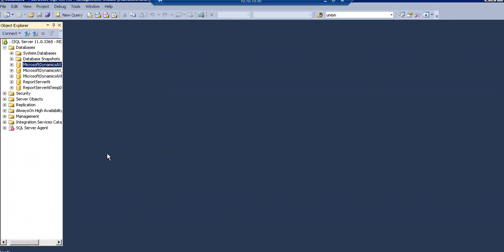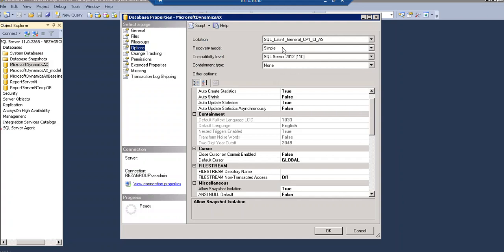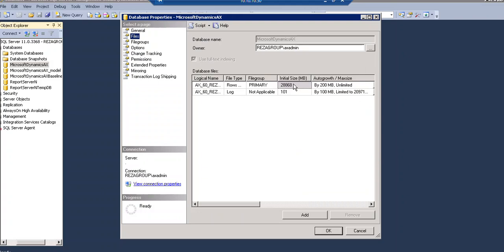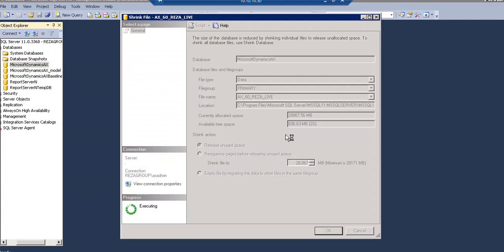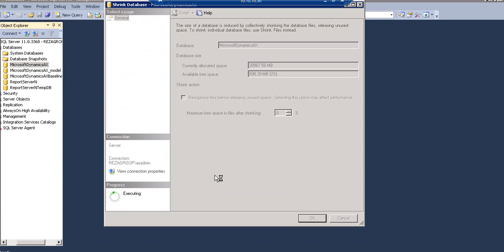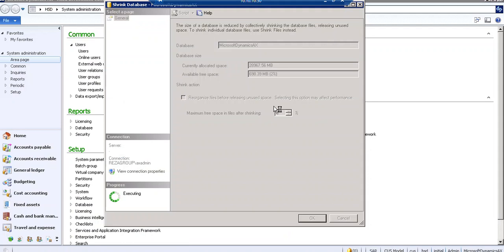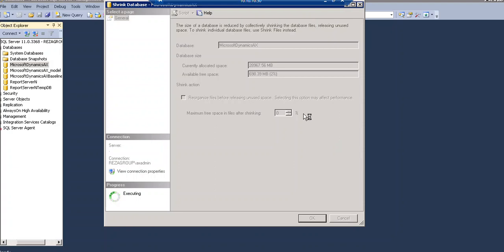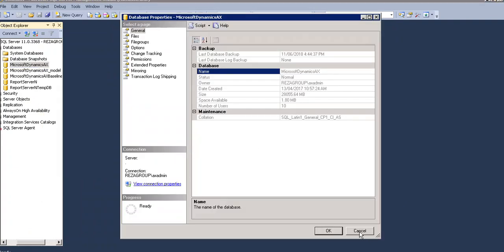📀SQL database Shrinking which can reduce your SQL database size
In this video I will show you about SQL database Shrinking which can reduce your SQL database size which can help you to free some disk spaces.

Disk free space needed to handle day by day transaction of business which used to handle sales ,purchase , inventory , accounting , assets etc

Do not forget to take backup of database before start database shrinking. You need to check backup should not run during database shrinking and during shrinking do not take backup of database.

sql server database primary data file mdf how to open it,
sql server database unit testing in your devops pipeline,
70-462 sql server database administration (dba),